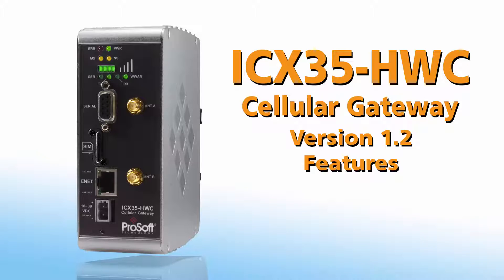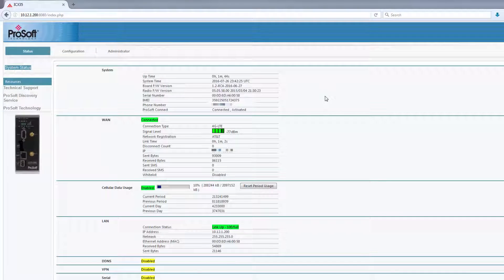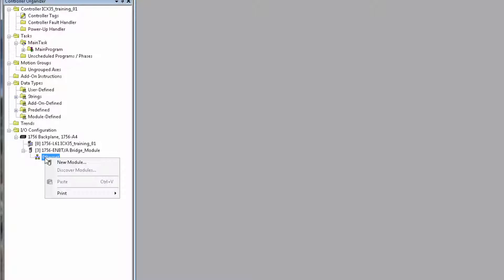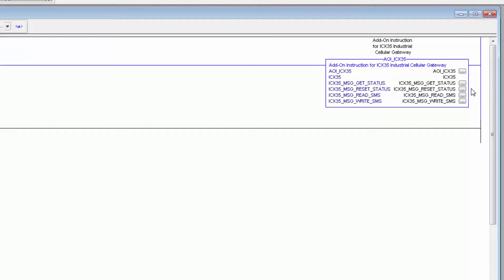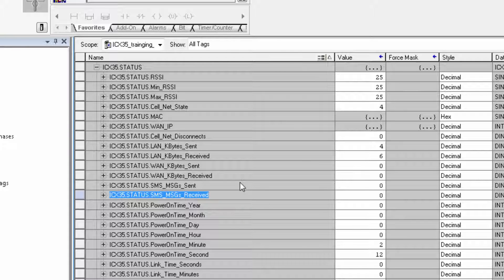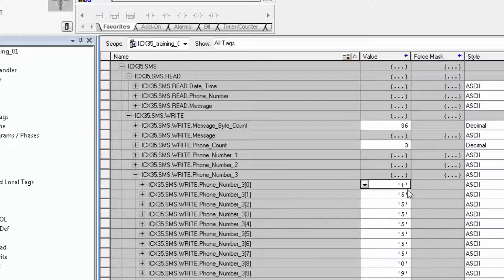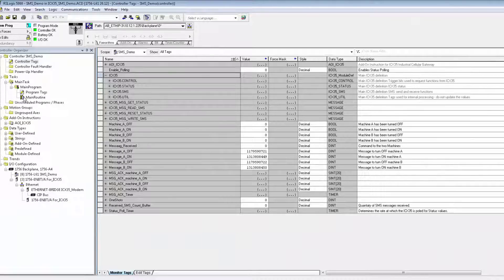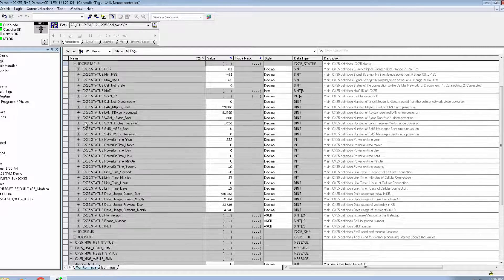Set Up: Connecting Your Gateway and PLC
In this follow-up training video about ProSoft Technology’s ICX35-HWC Industrial Cellular Gateway, you’ll see how you can use an Add-On Instruction to communicate with your gateway via SMS text messages. You’ll also find out how your PLC can be used to access your gateway’s status data, including signal strength and data usage. To find out more about the gateway, go